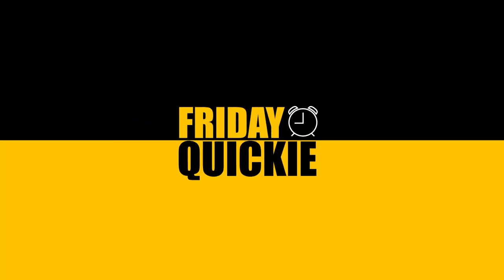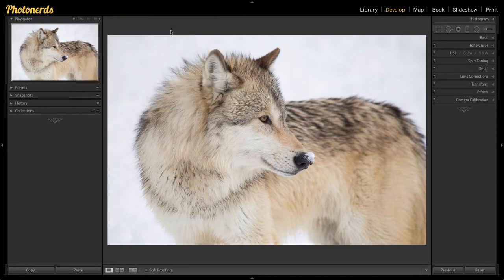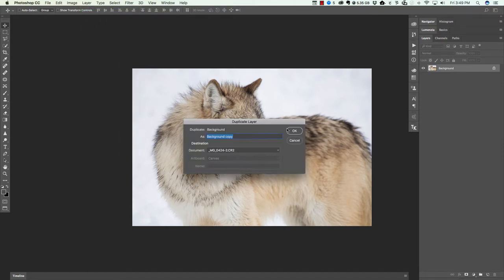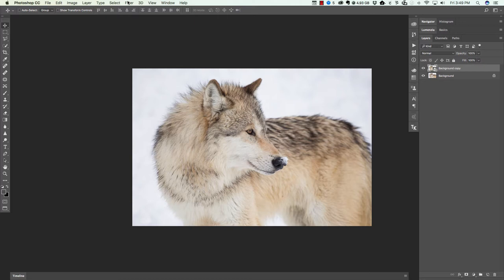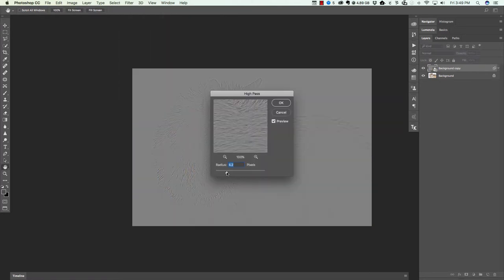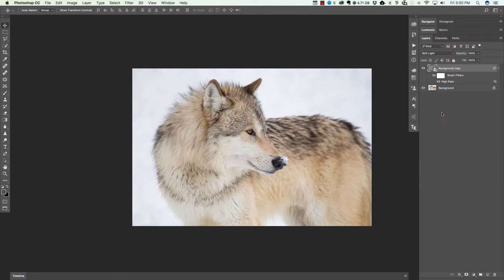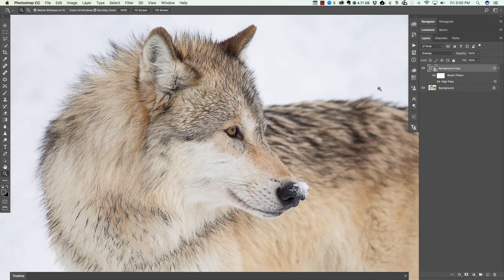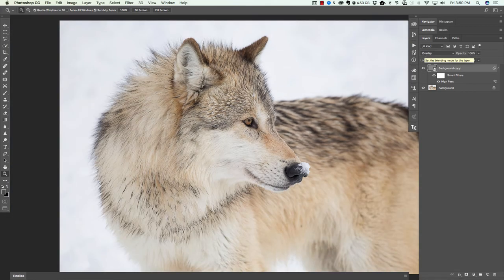High Pass Sharpening in Photoshop Friday Quickie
Friday Quickie is BACK! These are Quick Lightroom and Photoshop tips that take little time to learn and apply but can make a huge difference to your photography.

And today we are going to show you how to add sharpening in Photoshop using the High Pass Filter.

If you have never used this feature before you have been missing out. It is just the thing you need when sharpening in Lightroom just isn't enough and you need or even wished you had just a little more sharpening.